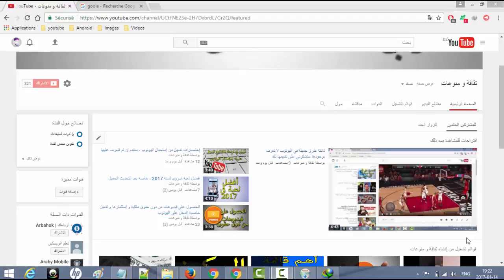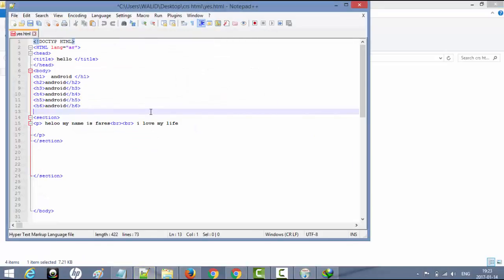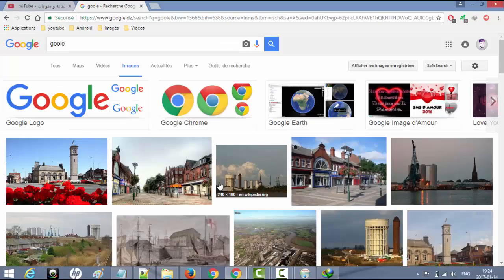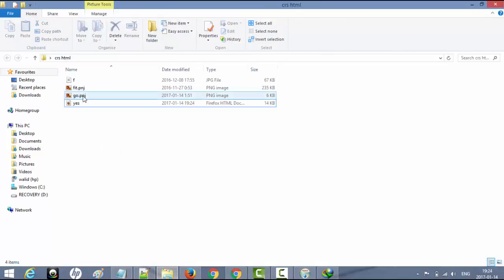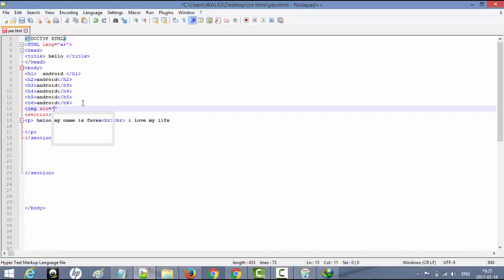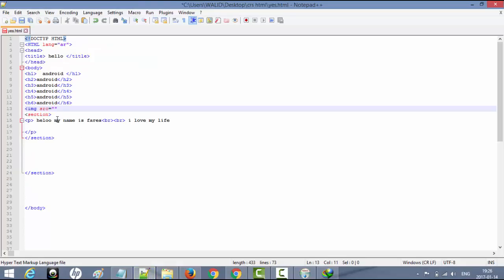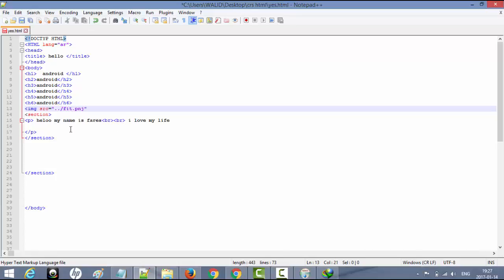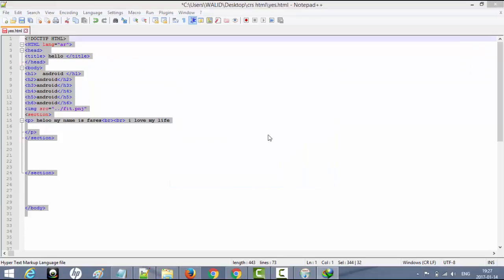كيف أضيف الصورة في الموقع بإستعمال لغة البرمجة ، أسهل طريقة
أسهل الطرق لإضافة صورة على الموقع بإستعمال لغة البرمجة HTML من دون تعقيدات و لا برامج من أجل تعلم اللغة بكل أصولها .
اللهم وفقني لما فيه كل خير و ترضى .
*** لا تغادر قبل أن تدعمني بتعليق أو إعجاب بالفيديو و لا تنسى إشتراك في القناة يا حلو***